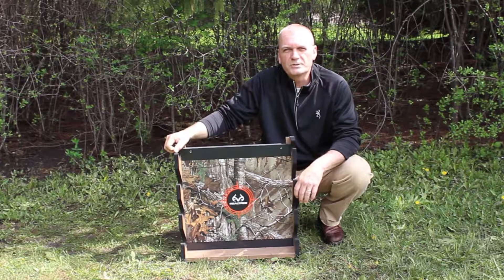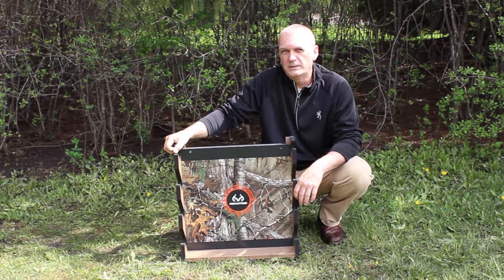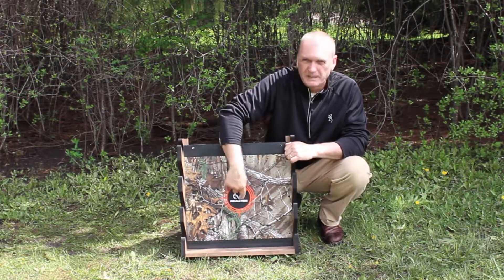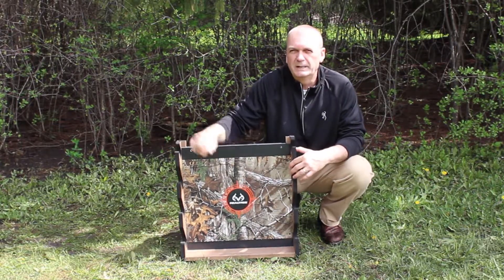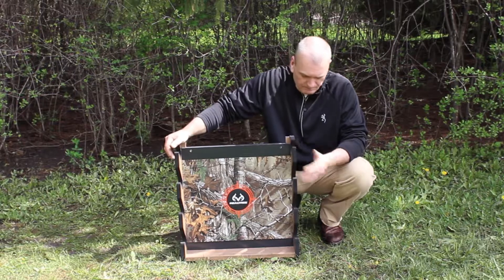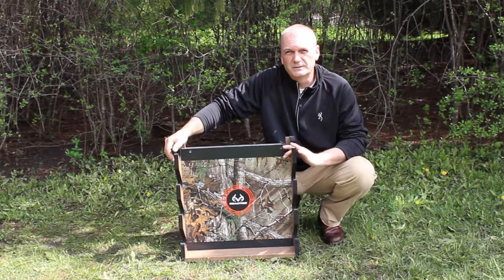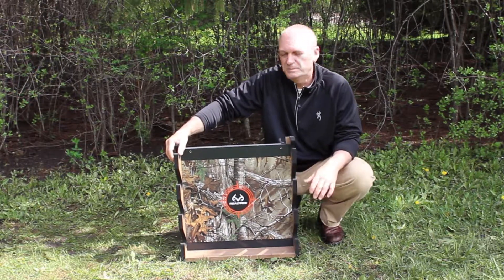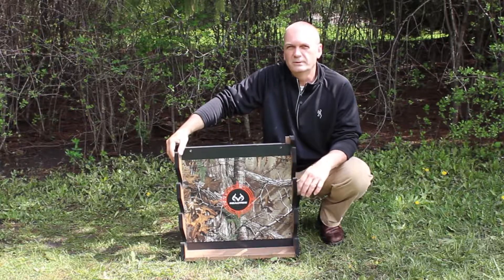Rush Creek Creations 39-4004 Realtree 4-gun Wall Rack